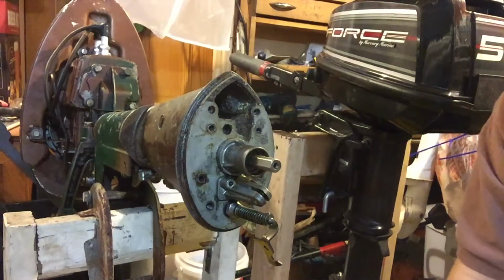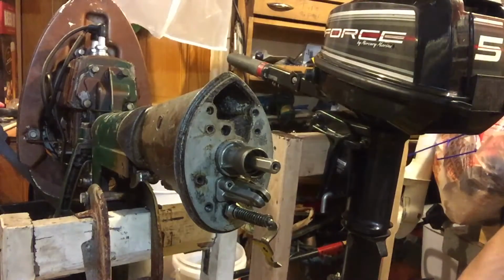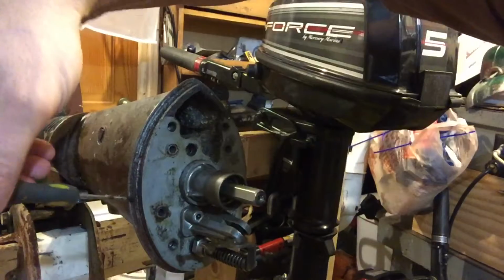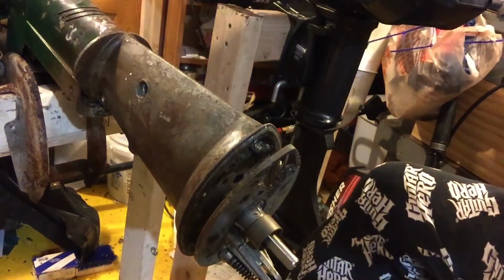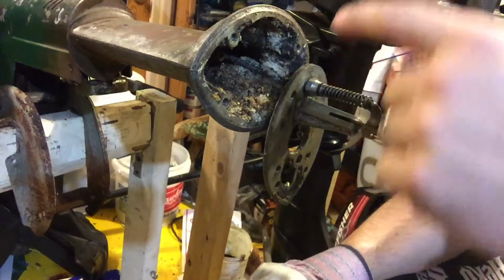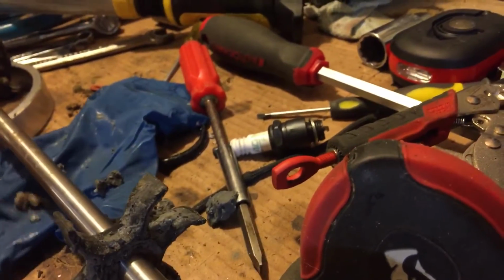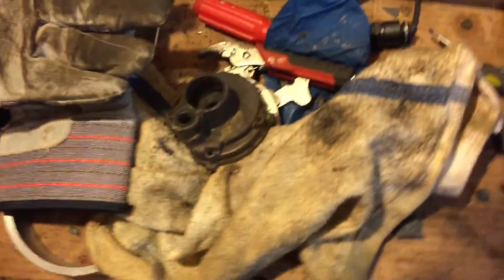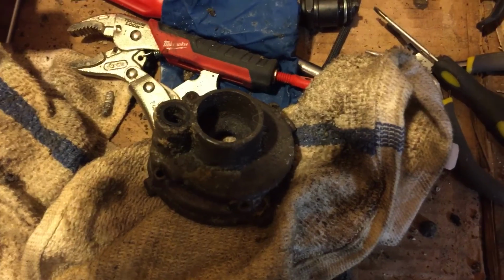1951 - 1954 Gale Buccaneer 5d10 rebuild Part 2 lower unit water pump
Removing the water pump housing and assembly

Motor is a 5d10 5 hp gale buccaneer

What a pain to get the housing out..but it was due to all the gunk and corrosion and barnacles from being left out a bunch of years.

Cleaned up nice. Next video will be of it running